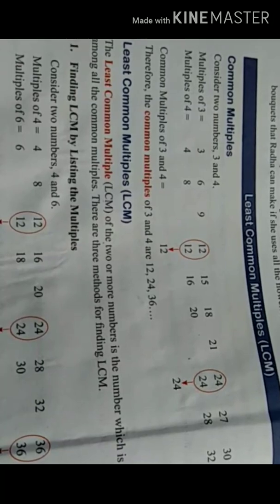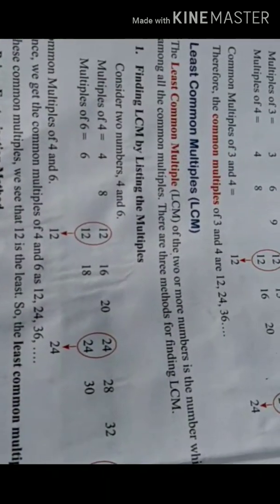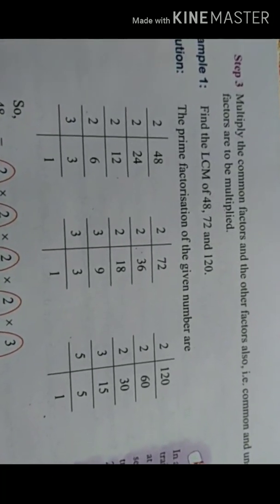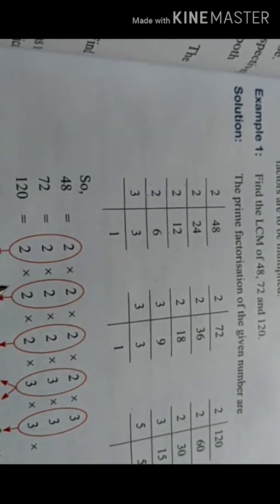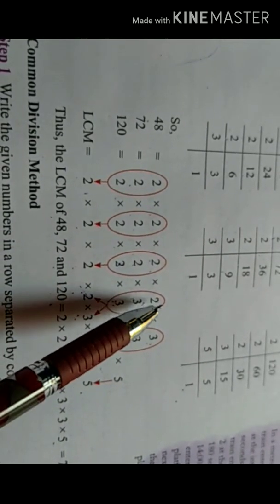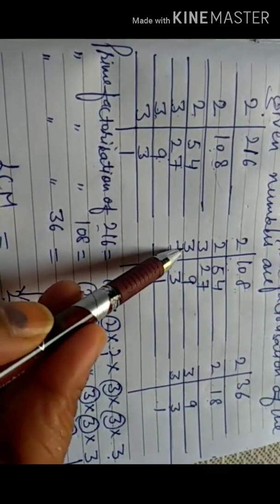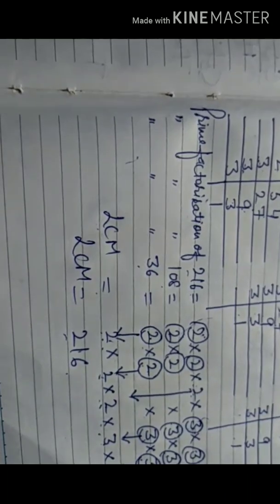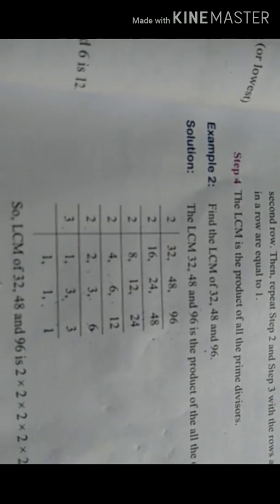Class 6,Maths,Chapter 3,Factors And Multiples